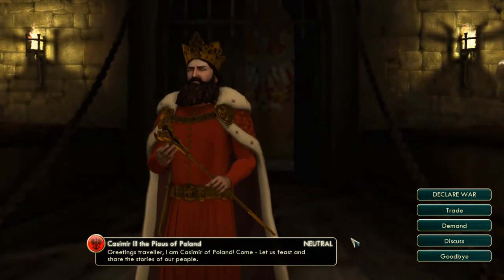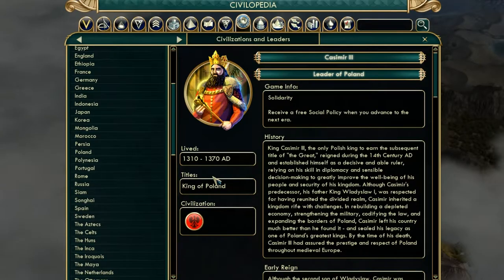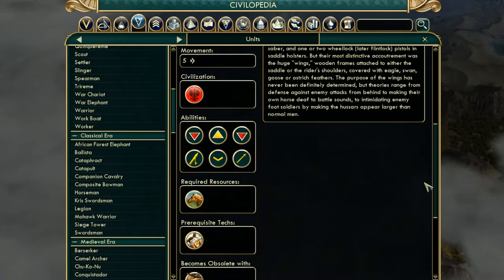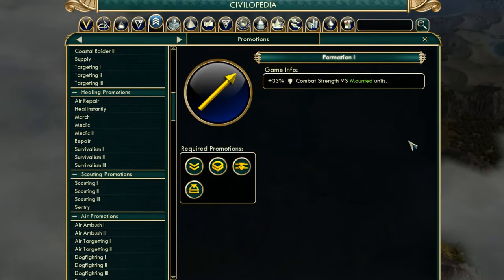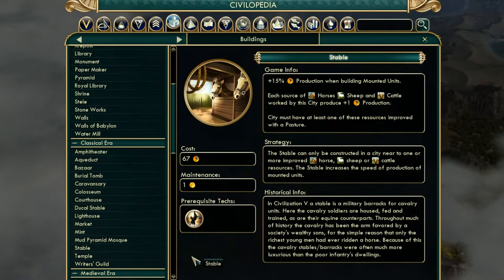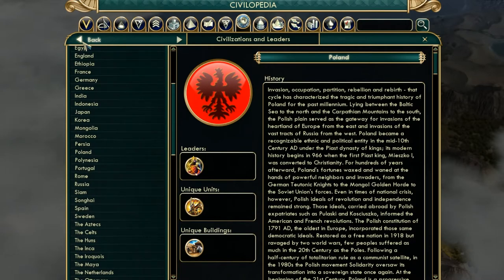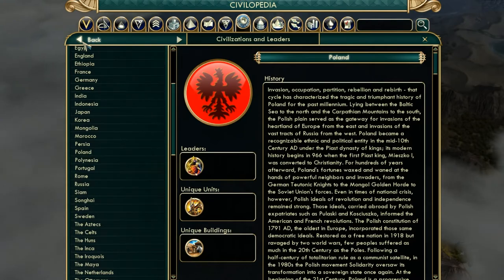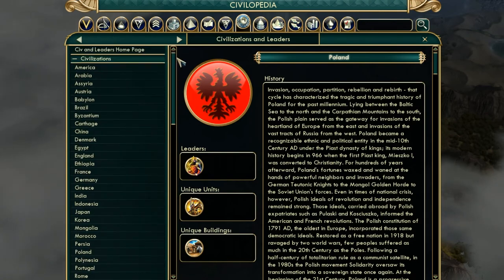Civ V : How to Play - Poland?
Civ V Guide to the Polish

Recommended Victory Types= Scientific or Domination
Could do= Cultural Victory

Tradition & Rationalism + Freedom/Order = Scientific
Liberty & Honor + Autocracy/Order = Domination
Tradition & Aesthetics + Freedom = Cultural

Cheers.